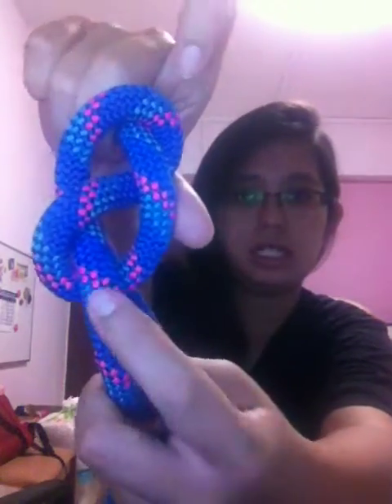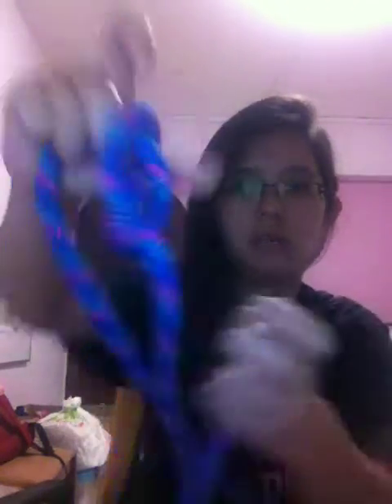Tying of Ropes